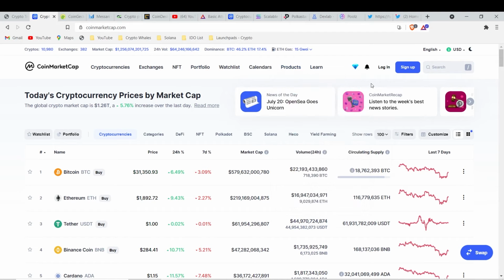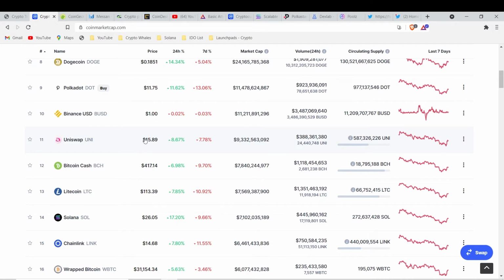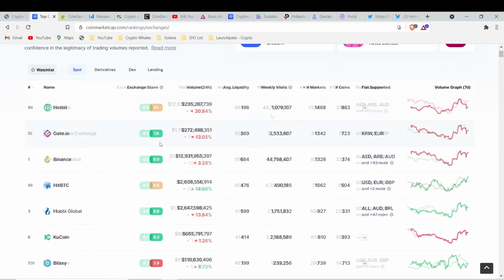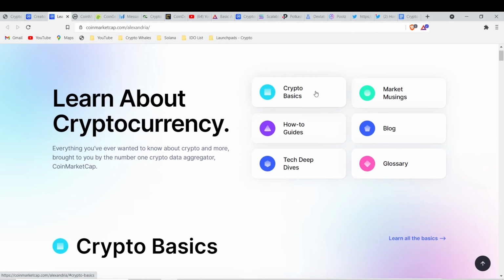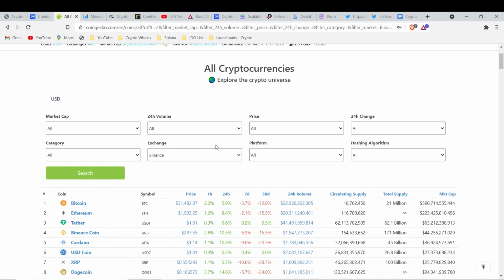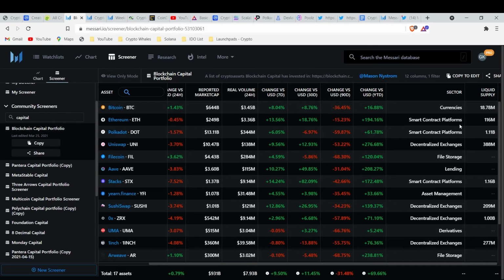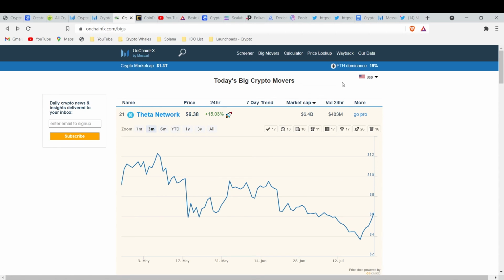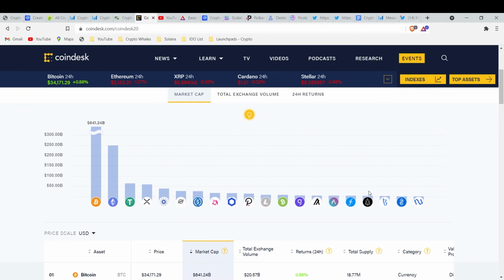5 Crypto Market Data Tools You Should Use In Your Crypto Journey (Last One May Surprise You)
Welcome to Crypto Treasure!

Cryptocurrencies have come a long way since its inception more than a decade ago, and it's arguably more important than ever for the next generation of consumers (us) to understand its foundation, potential and how it can add value to the present & future of our world!

In this video, we'll be covering the 5 crypto tools that will help you to discover the "treasures" of the Cryptocurrency's market data, crypto news and  with some special tips of how to use each of these platforms as well. So, if you're new to the crypto market or even if you're just curious about the crypto market, you'll definitely want to watch this video!

Besides looking into some of the popular cryptocurrencies and crypto projects like Bitcoin, Ethereum, Cardano (ADA), Polkadot, Binance Coin (BNB) and XRP, we'll also give you some of the top tips about how you can also discover interesting and insightful crypto contents - e.g. crypto projects that institutions are holding, some of the lesser known crypto projects & upcoming crypto projects etc.

We hope that after you watch this video, you'll be equipped with the essential tools to help with your long-term crypto journey. And even if you've used the 5 crypto tools (below) before, you might still get something out of this video:
(1) Coinmarketcap
(2) Coingecko
(3) Messari.io
(4) OnchainFx
(5) Coindesk